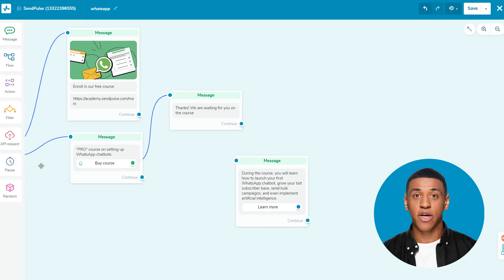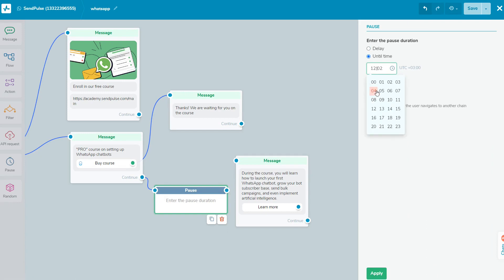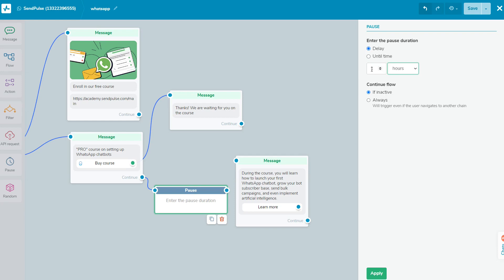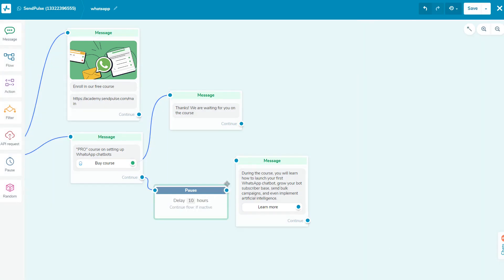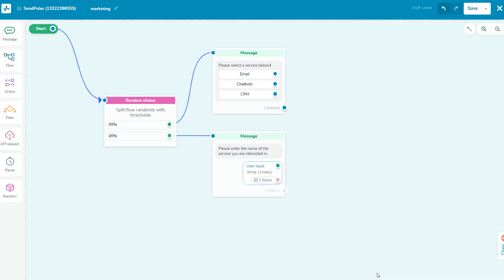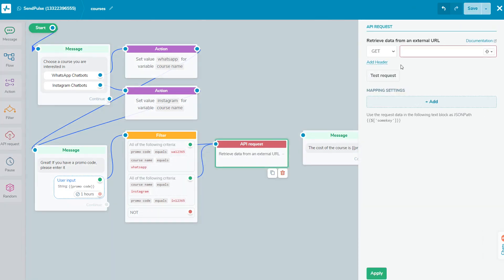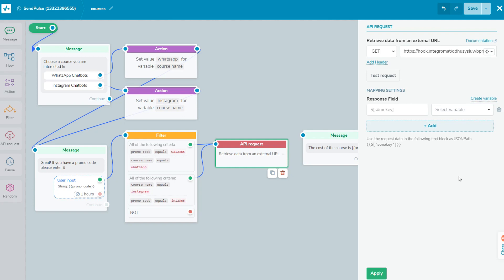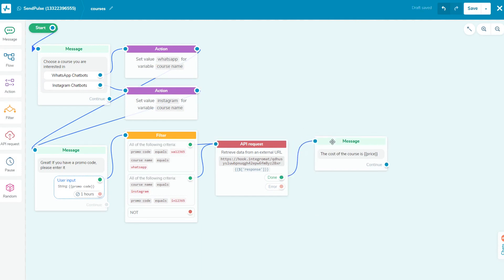Lesson 12. Adding “Pause,” “Random,” and “API Request” Elements